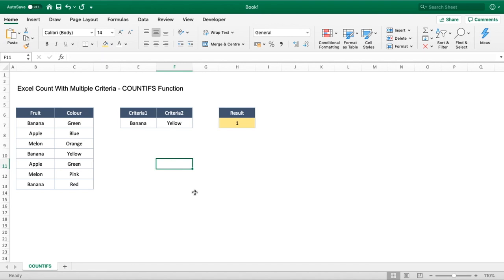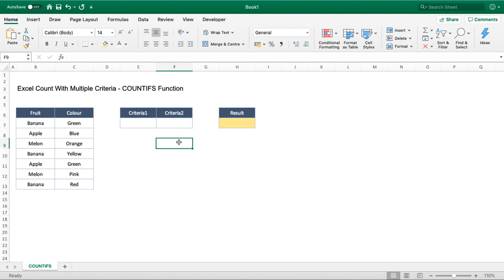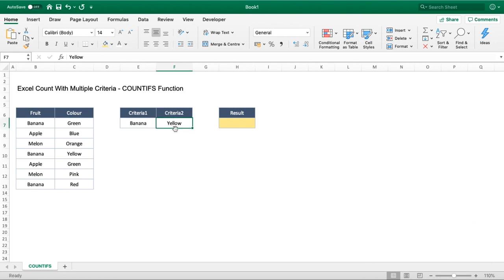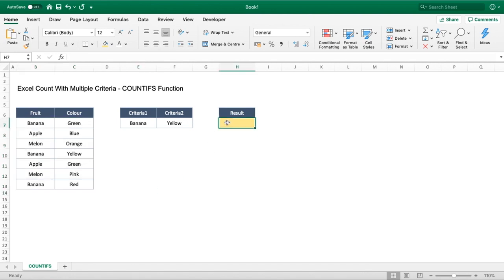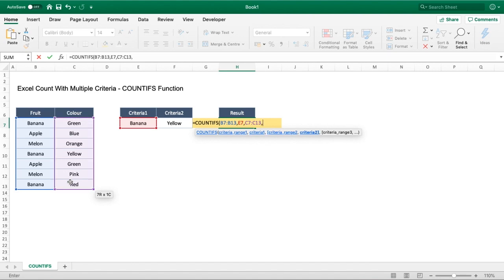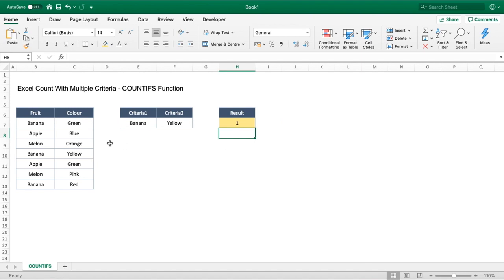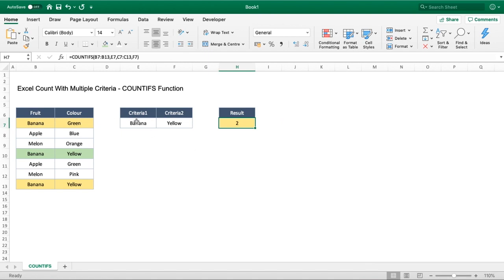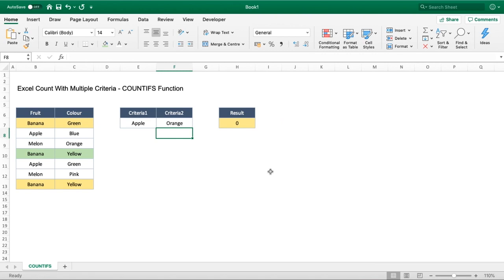Count With Multiple Criteria in Excel 🤔 - *Learn COUNTIFS FAST*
Count With Multiple Criteria in Excel...  In this tutorial we will demonstrate how to use the COUNTIFS function to allow you to perform counts based on multiple criteria. An example of using COUNTIFS could be to identify the number of sales that happen on a Monday.